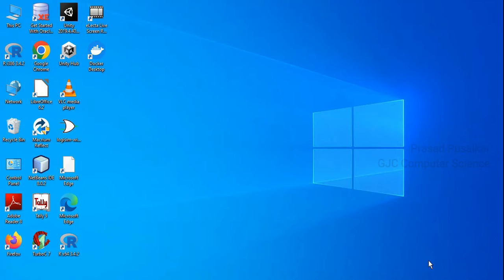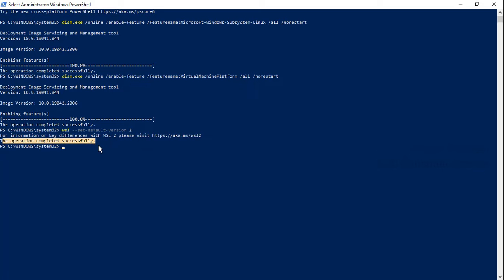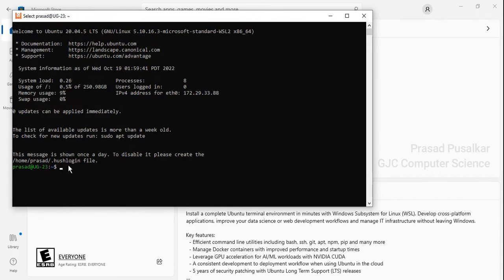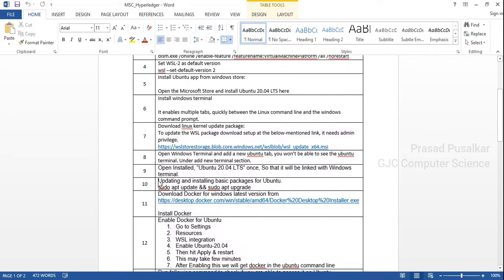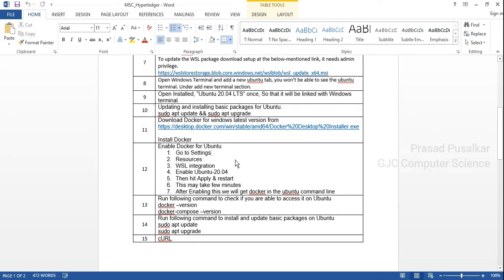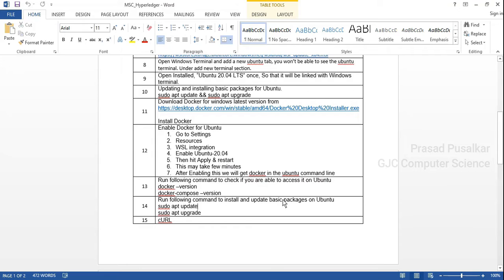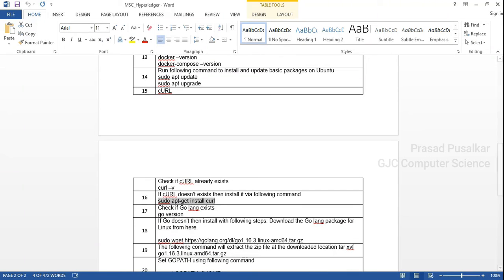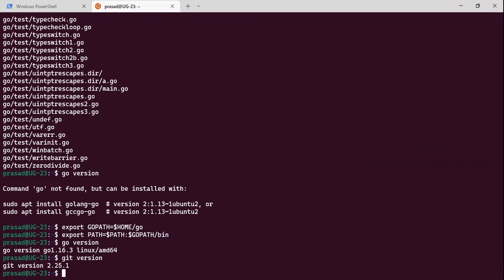Installing Hyper Ledger Fabric on Windows 10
This installation is a part of Practical No 1 of Web3 Technology subject for MSc Computer Science Part II for University of Mumbai.

Regards